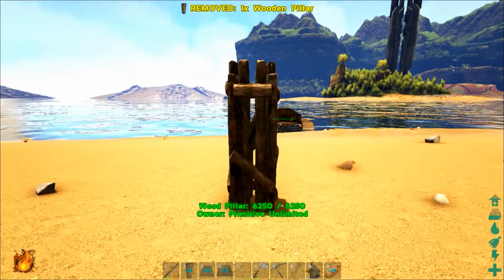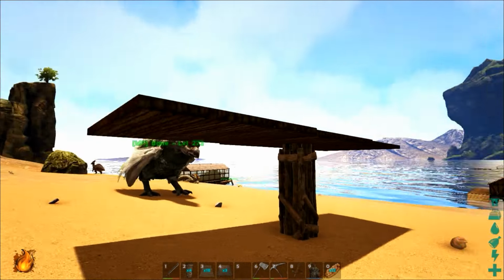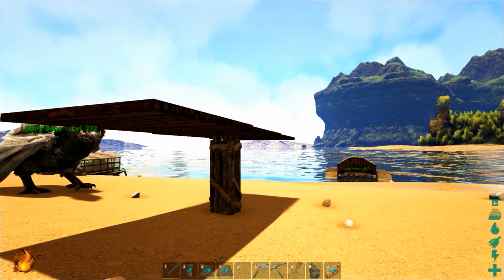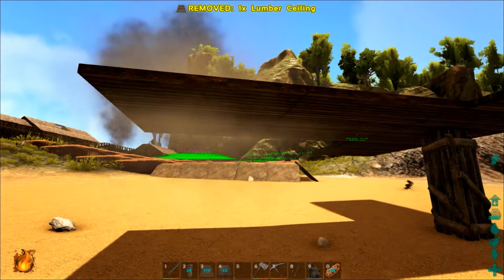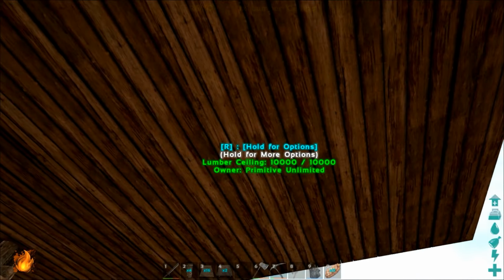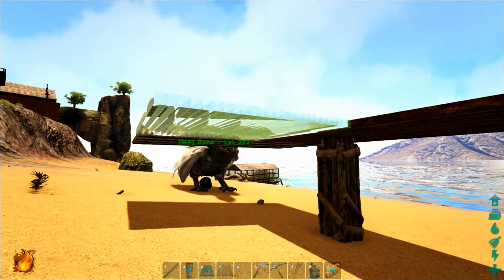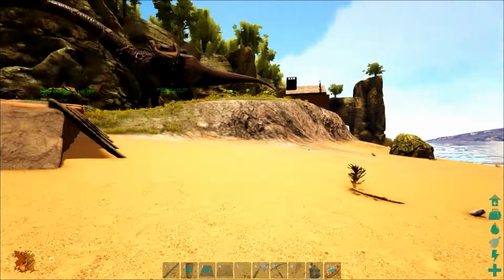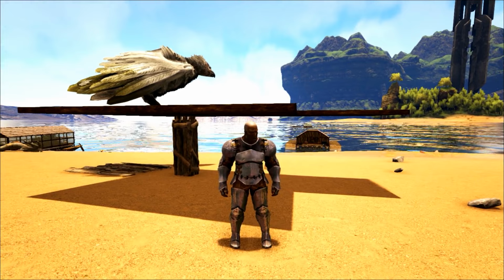ARK Primitive+ Tips - How to Align Lumber Ceilings -- Bug Workaround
One of the many bugs that came with the ARK Primitive Plus dlc is that the good-looking new lumber ceilings do not align properly. I spent some time figuring out a workaround which I share with you here.

They may patch the bug at any time, but this will alleviates some headaches until then.

Memory:  32.0 GB DDR3 Corsair Dominator @ 1833 MHz

Graphics:  ASUS GeForce GTX 980 4GB

Operating System:  Windows 7 Pro 64-bit

Motherboard:  ASUS Sabertooth 990FX R2.0

Storage Drives:  500 GB SSD
                             3 HDD 2, 3, & 4 TB

Mic Amplifier:  Cloudlifter CL-1

Mic Interface:  Focusrite Scarlett 2i2

Mouse:  Logitech G500

Headset:  Logitech USB

Monitors:  Dual 24"

Case:   Nanoxia Deep Silence Mid Tower

Recording Software:  Action!